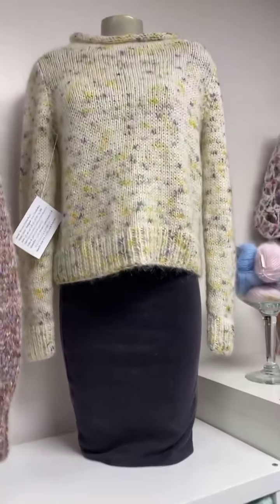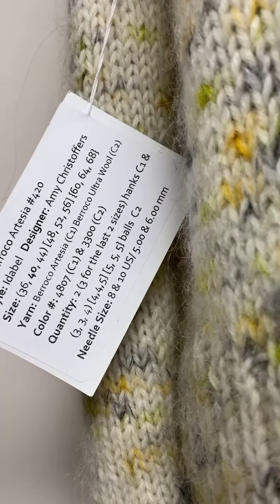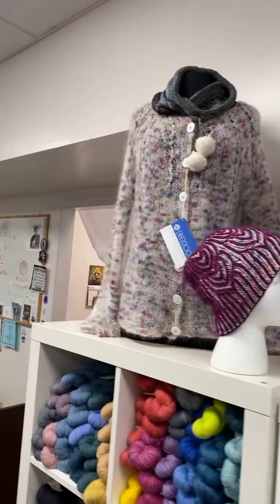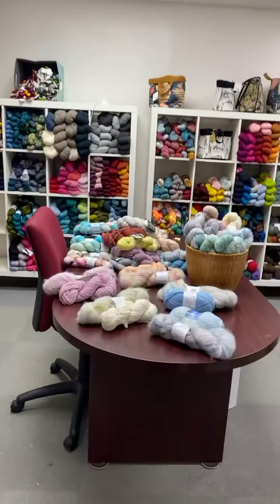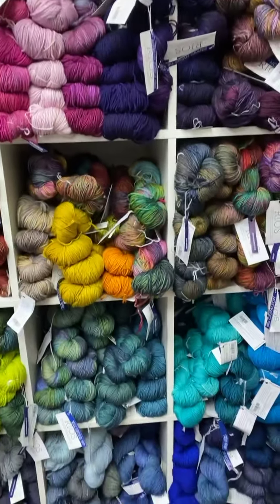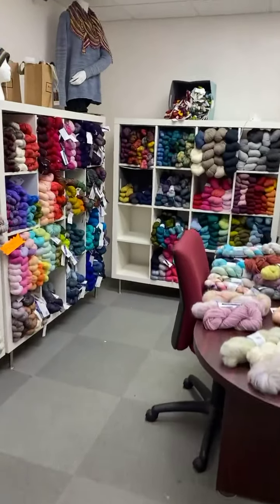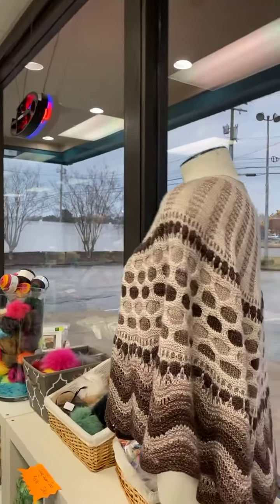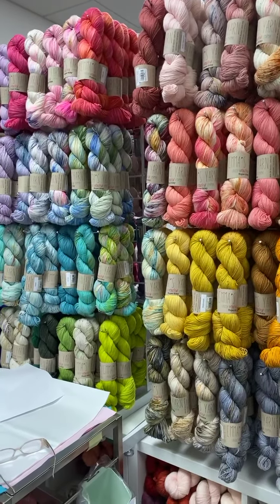Idabel sweater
Artesia by berroco